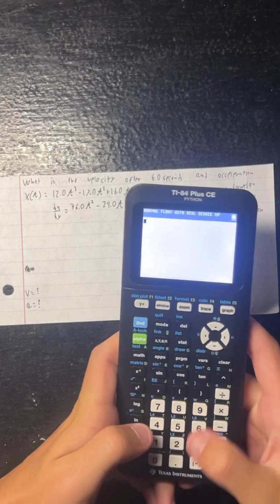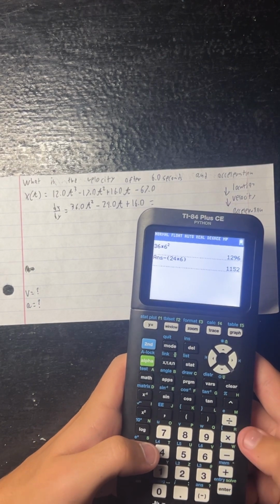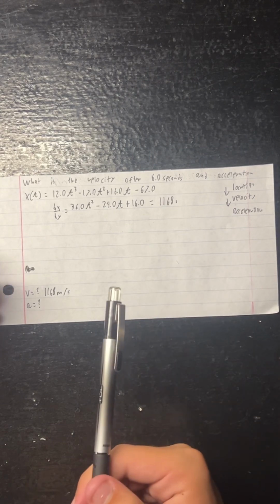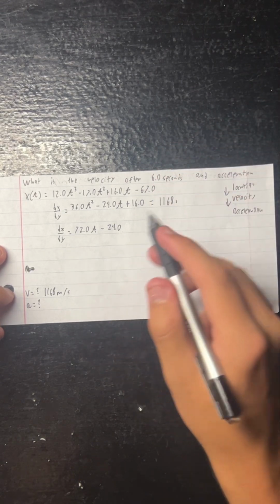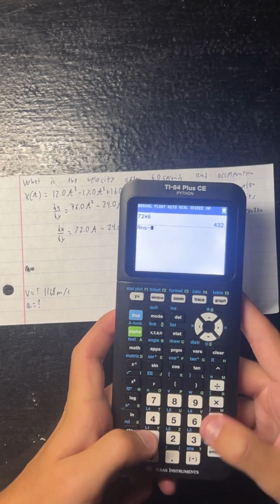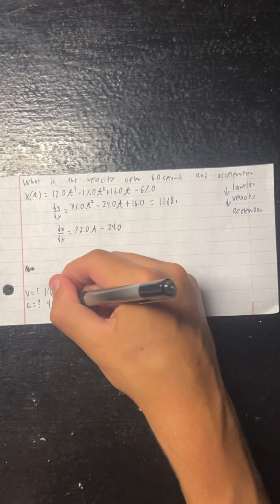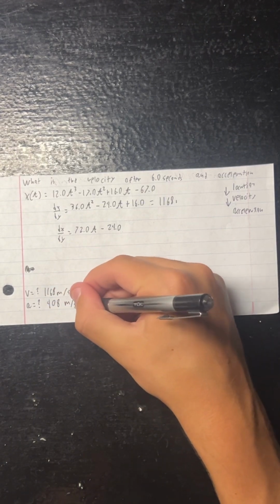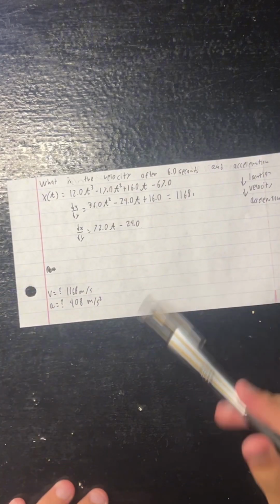AP PHYSICS C MECHANICS Finding Velocity And Acceleration Using Derivatives